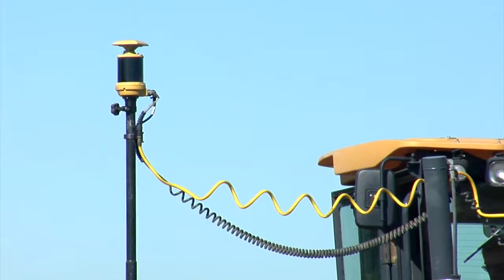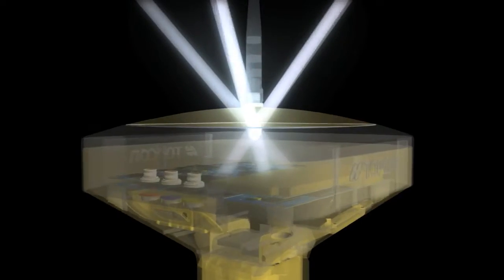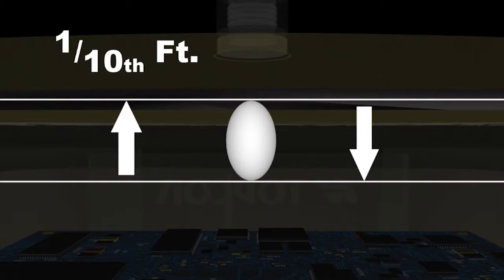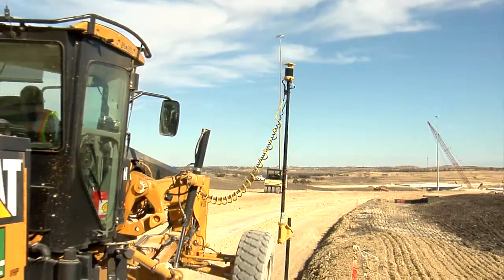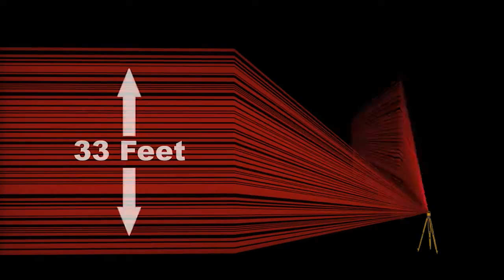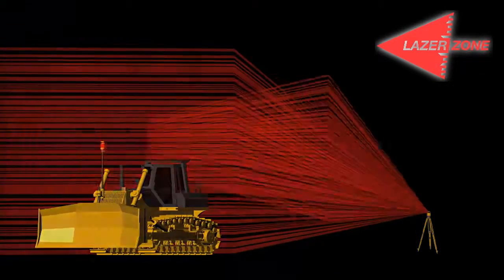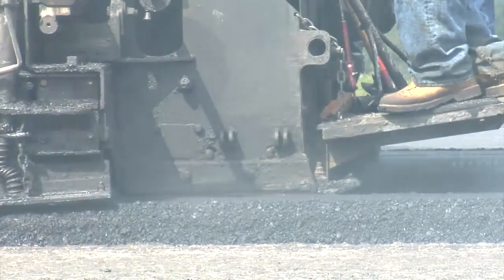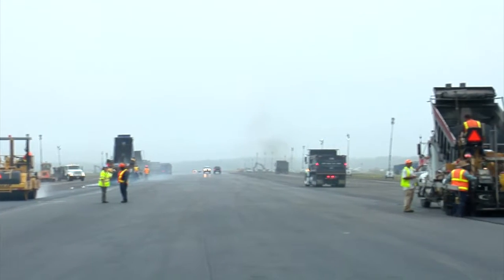TOPCON mmGPS Introduction Cut Down Product